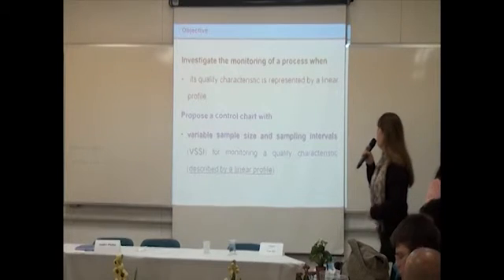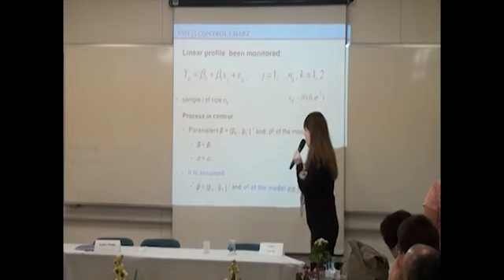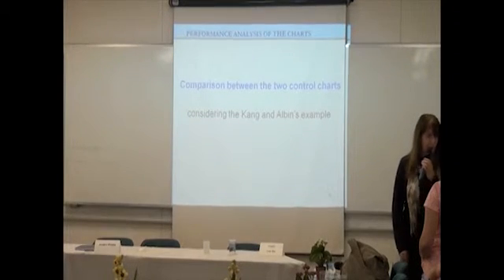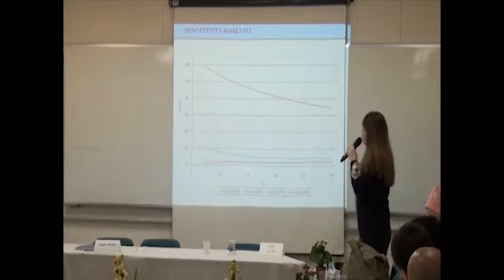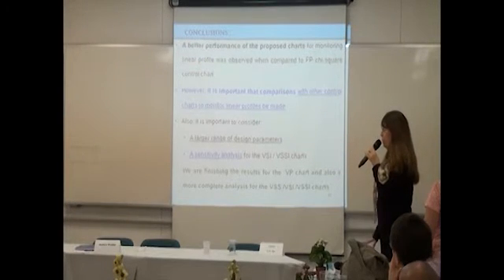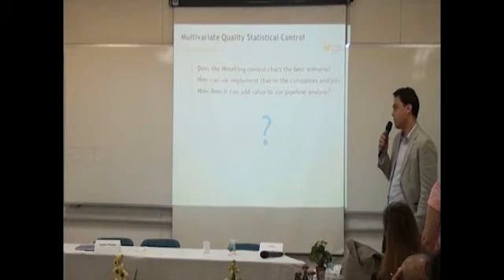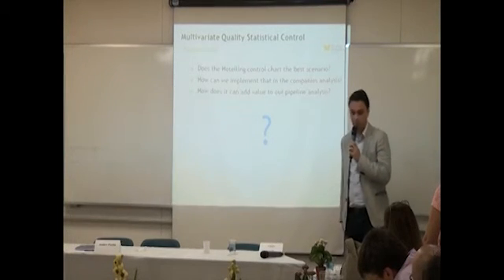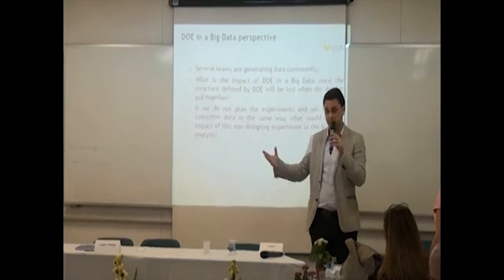3- Adaptive Control Chart for Linear Profile Monitoring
Speaker: Maya S. de Magalhães (ENCE/IBGE)

Demands and paradigms of analysis in the agricultural market

Speaker: Guilherme Moraes Ferraudo (Monsanto)

25/05/15